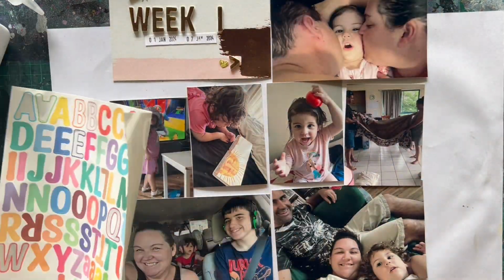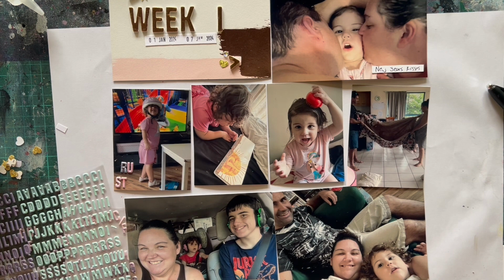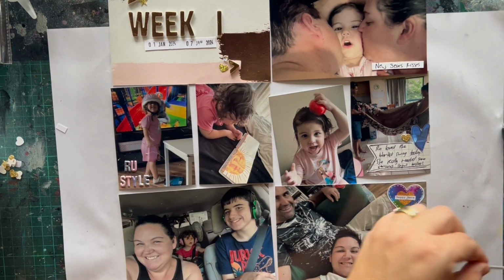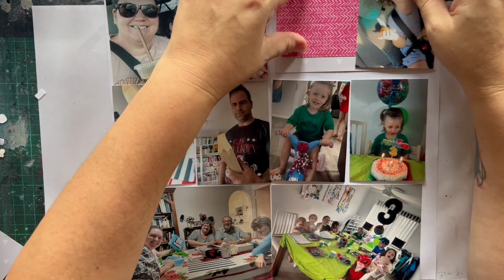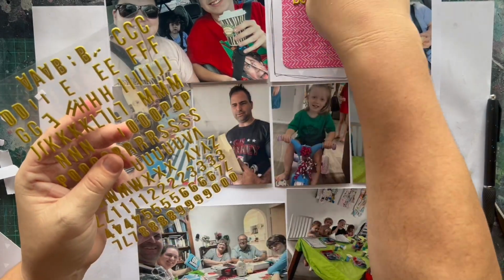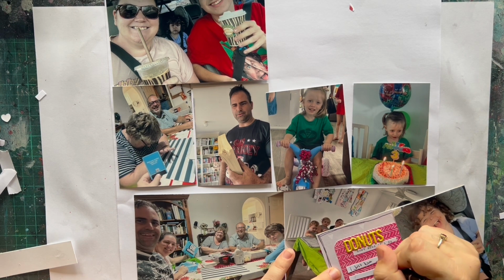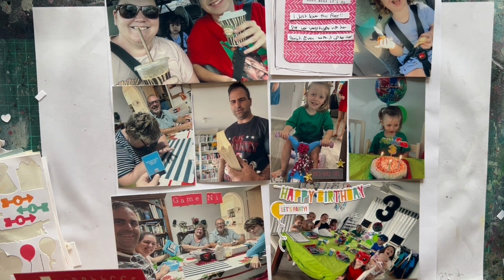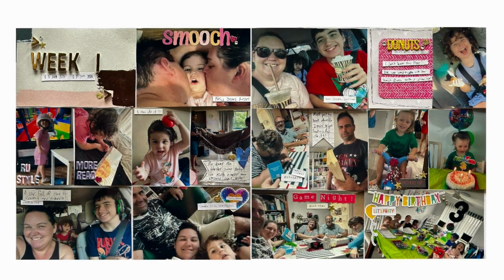Project Life 2024- Week 1 *Officially up to date lol*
To see more of my work- check out @chrissiscraftyspace on Instagram. I also have a new page on Facebook
Stop by to chat and have a look at what I have been up to in my creative world.